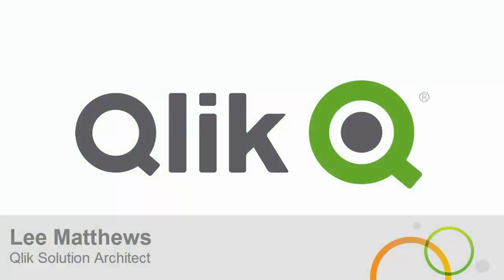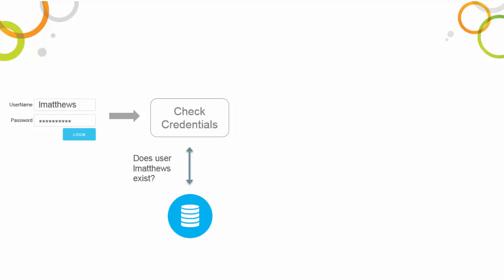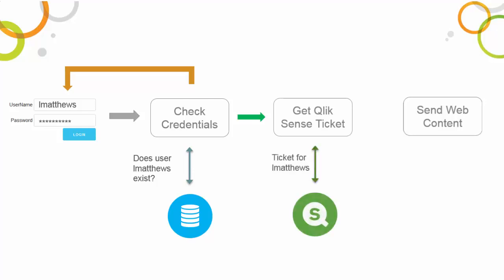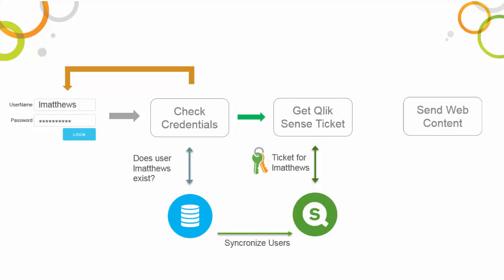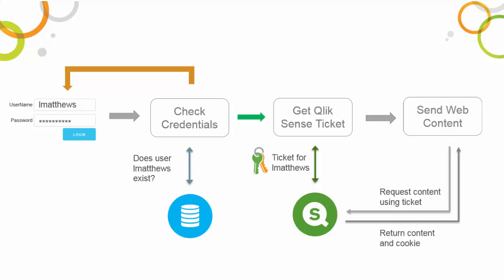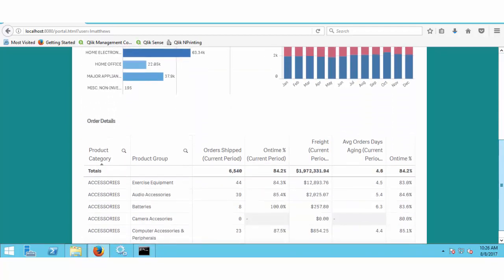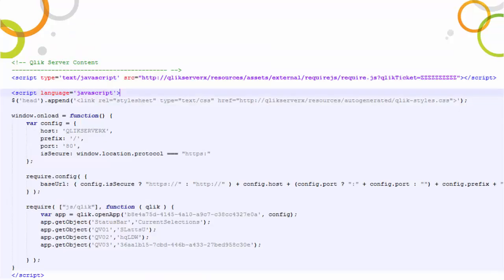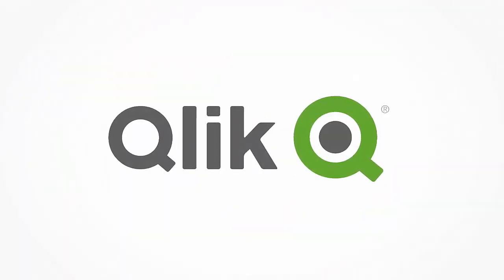Qlik Sense web portal integration using Ticketing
An illustration of how to integrate Qlik Sense content securely into your web portal, using the Qlik Sense Ticketing API.